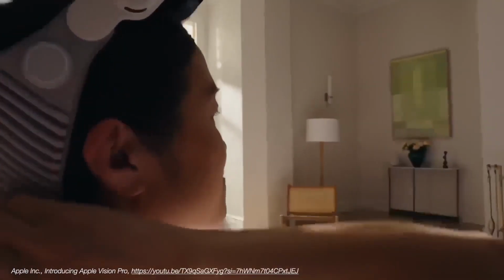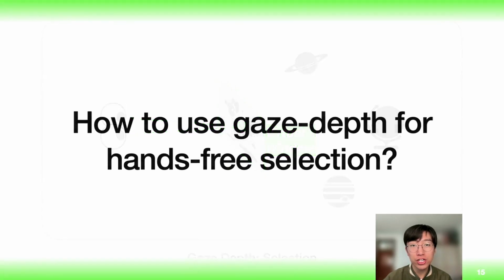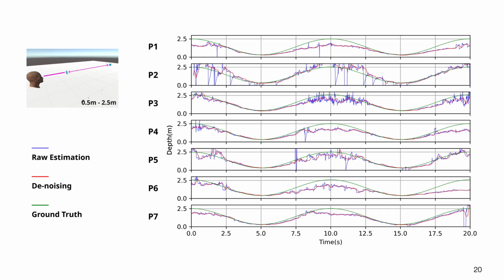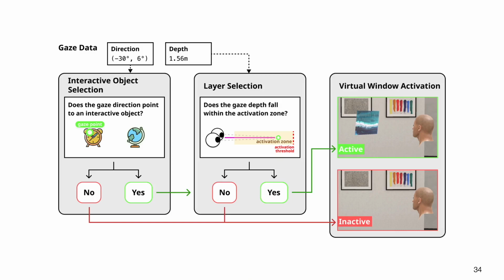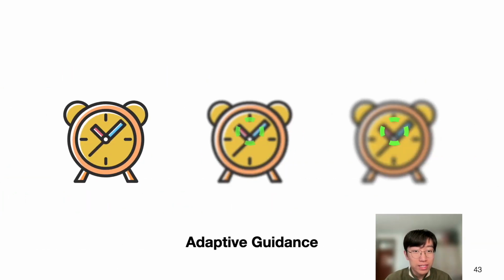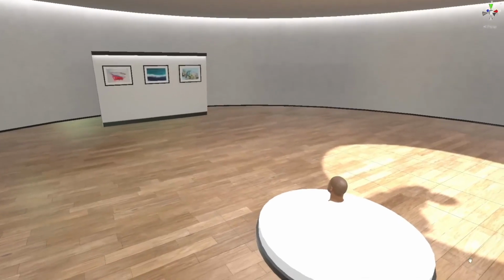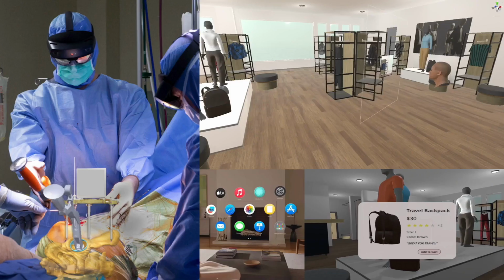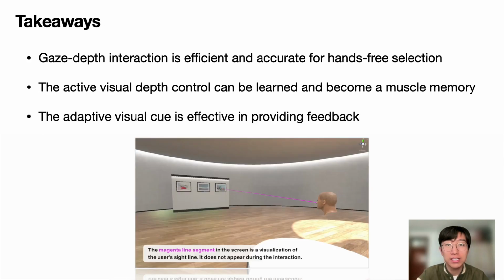FocusFlow: 3D Gaze-Depth Interaction in Virtual Reality Leveraging Active Visual Depth Manipulation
Chenyang Zhang, Tiansu Chen, Eric Shaffer, Elahe Soltanaghai

Session: Gaze Interaction in Immersive Environments

Gaze interaction presents a promising avenue in Virtual Reality (VR) due to its intuitive and efficient user experience. Yet, the depth control inherent in our visual system remains underutilized in current methods. In this study, we introduce FocusFlow, a hands-free interaction method that capitalizes on human visual depth perception within the 3D scenes of Virtual Reality. We first develop a binocular visual depth detection algorithm to understand eye input characteristics. We then propose a layer-based user interface and introduce the concept of "Virtual Window" that offers an intuitive and robust gaze-depth VR interaction, despite the constraints of visual depth accuracy and precision spatially at further distances. Finally, to help novice users actively manipulate their visual depth, we propose two learning strategies that use different visual cues to help users master visual depth control. Our user studies on 24 participants demonstrate the usability of our proposed virtual window concept as a gaze-depth interaction method. In addition, our findings reveal that the user experience can be enhanced through an effective learning process with adaptive visual cues, helping users to develop muscle memory for this brand-new input mechanism. We conclude the paper by discussing potential future research topics of gaze-depth interaction.